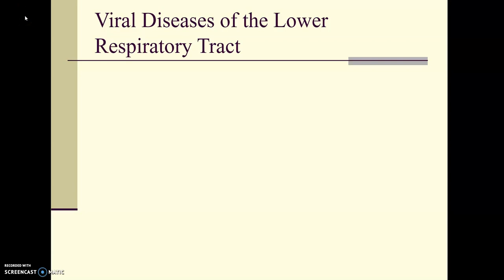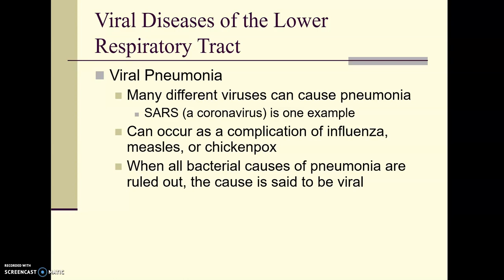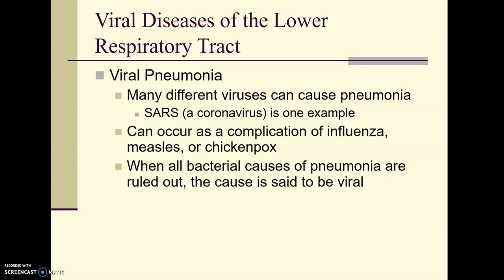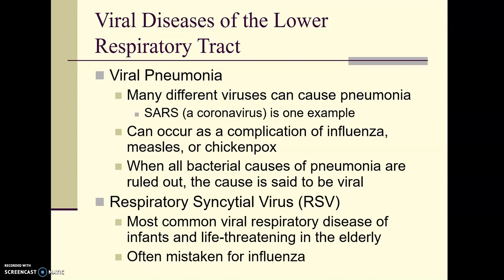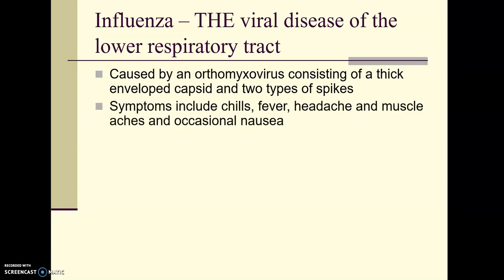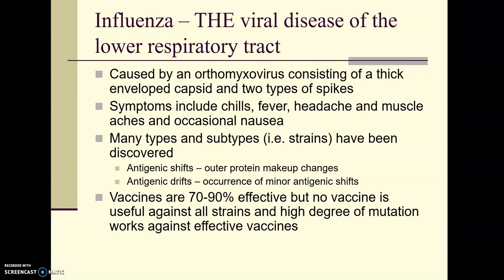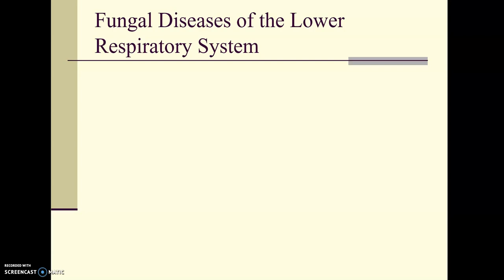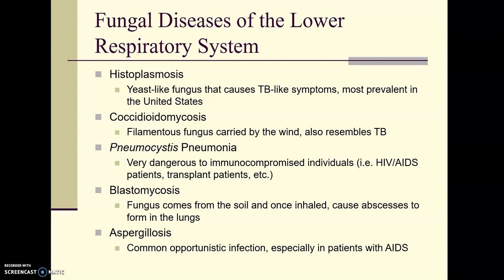BIO125 Chapter 24 part 3